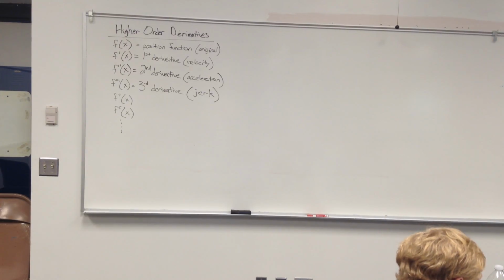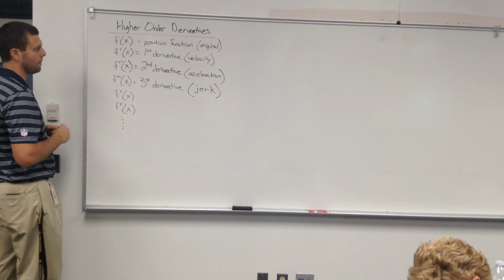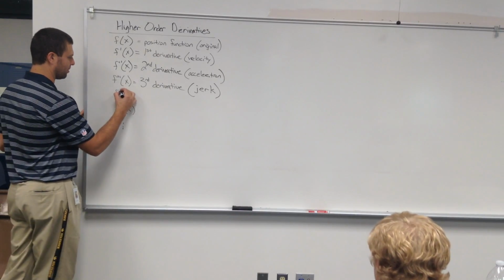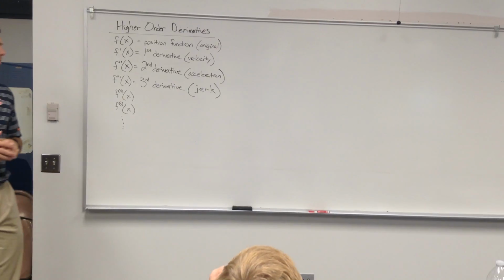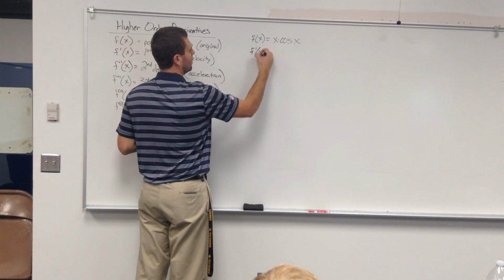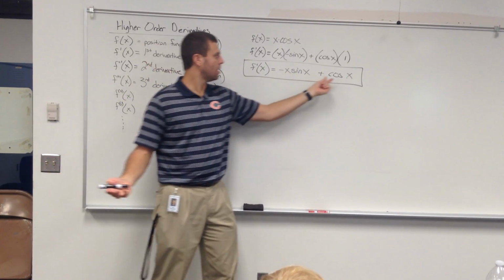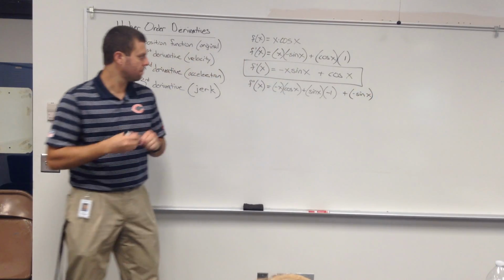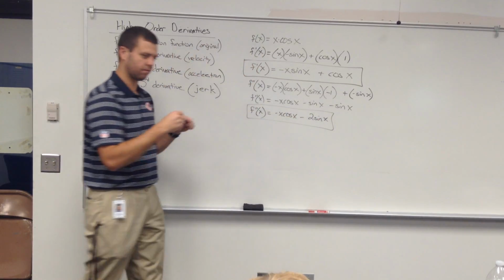Higher order derivatives